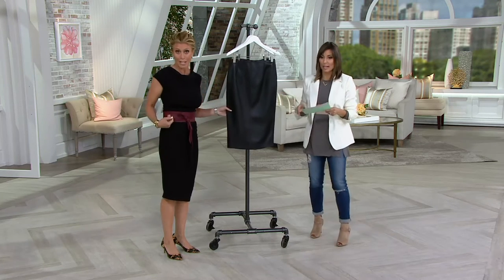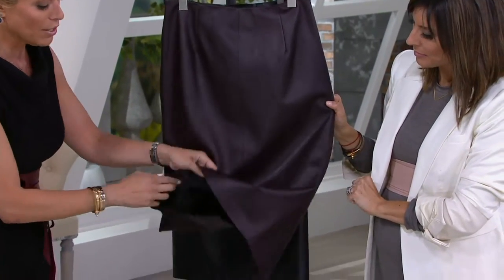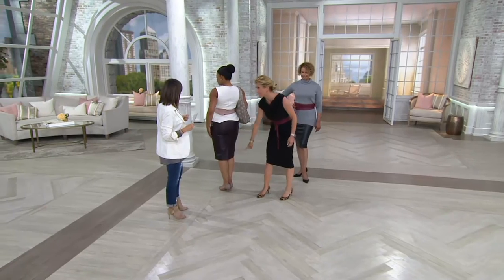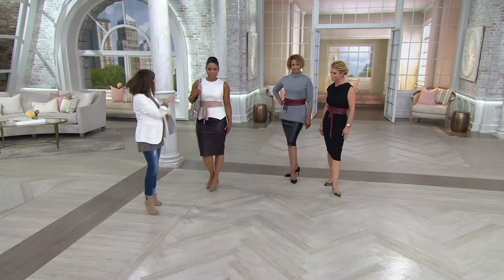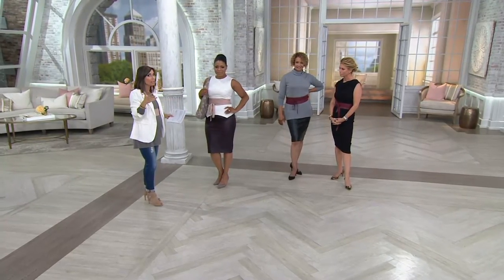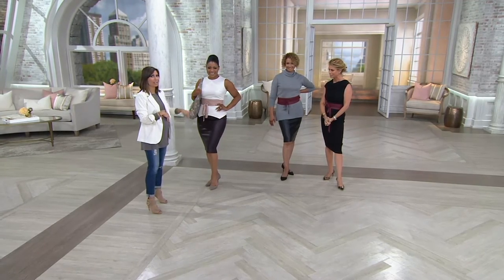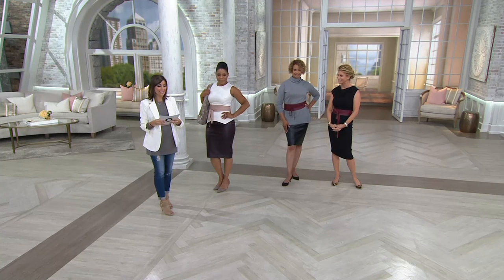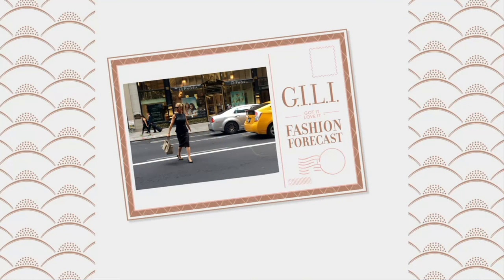G.I.L.I. Faux Leather Midi Pencil Skirt on QVC